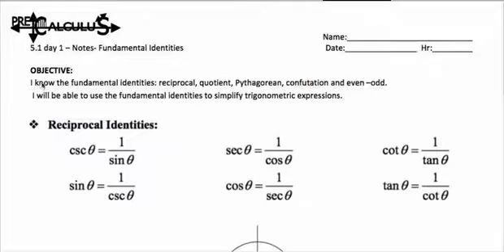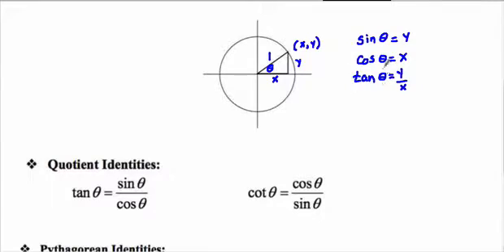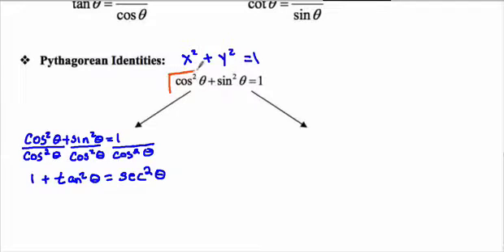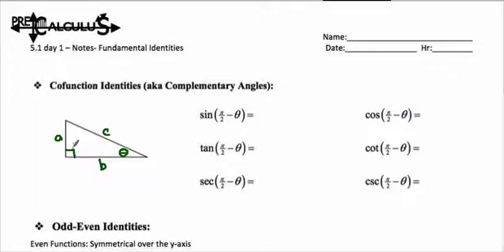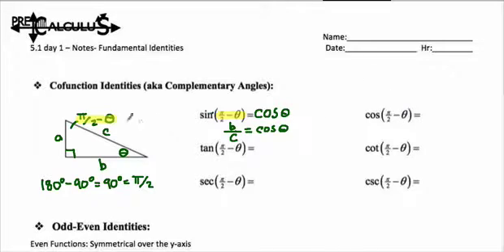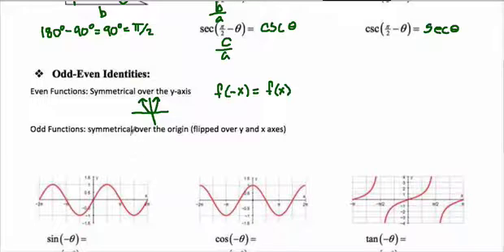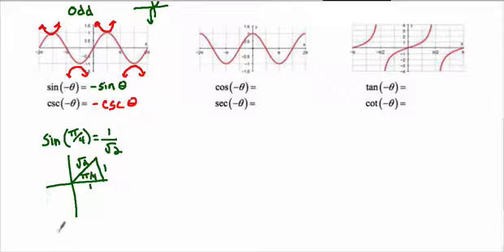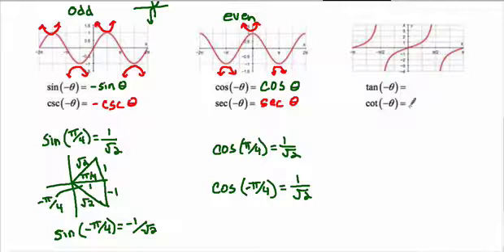5.1 day 1 - notes intro to Fundamental Idnetities